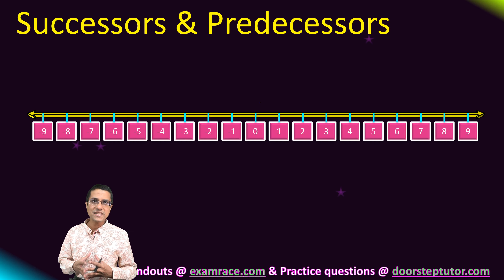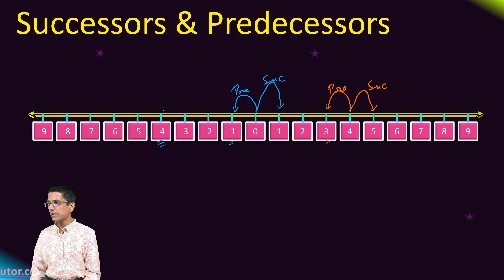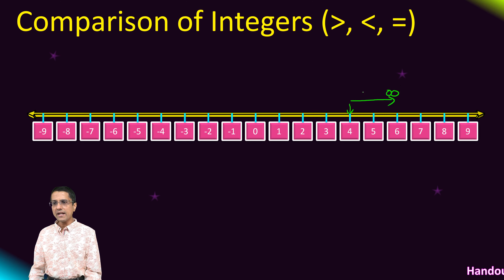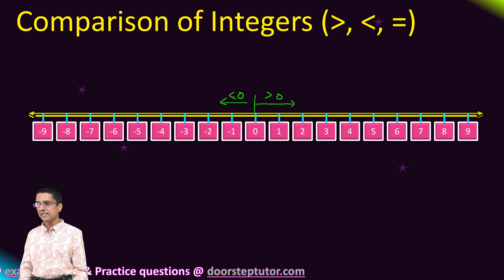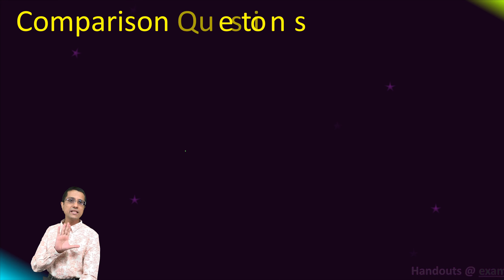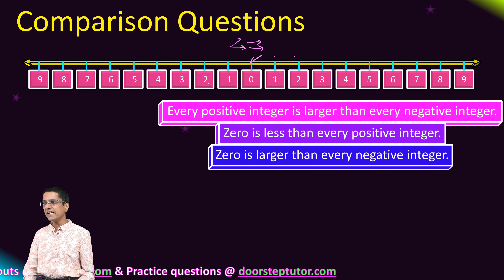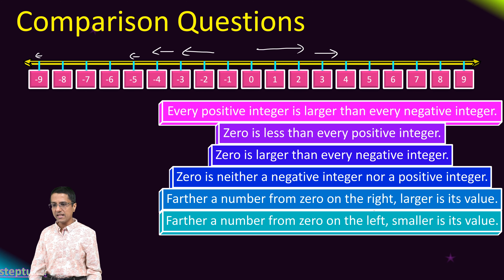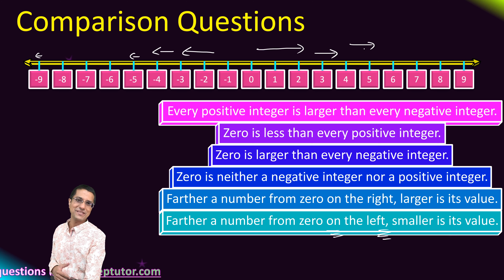Integer Number Line: Successors & Predecessors, Comparison of Integers (NCERT Mathematics)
Successors & Predecessors
As with whole number numbers, even in integer number line, number to left is predecessor and number to right is successor. Predecessor is 1 less than the number and successor is 1 greater than the number. All integers have a predecessor and a successor.

Comparison of Integers (Greater,  Less, Equal)
All numbers to the left of a number are less than the given number.
All numbers to the right of  a number are greater than given number.

Comparison Properties
* Every positive integer is larger than every negative integer.
* Zero is less than every positive integer.
* Zero is larger than every negative integer.
* Zero is neither a negative integer nor a positive integer.
* Farther a number from zero on the right, larger is its value.
* Farther a number from zero on the left, smaller is its value.

Successors & Predecessors @0:05
Comparison of Integers left right @1:24
Comparison Questions @3:31
Every Positive integer is Larger than every Negative Integer @3:39
Zero is less than Every Positive Integer @4:04
Zero is larger than Every Positive Integer @4:20
Zero is Neither a Negative Integer nor a Positive Integer @4:36
Farther a number from zero on the right, larger is its value @4:56
Farther a number from zero on the left, larger is its value @5:49